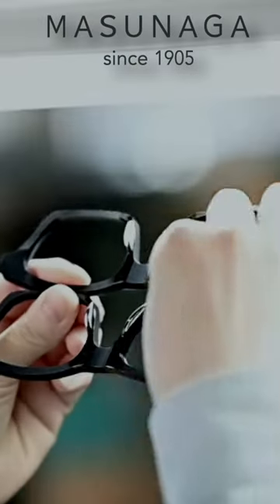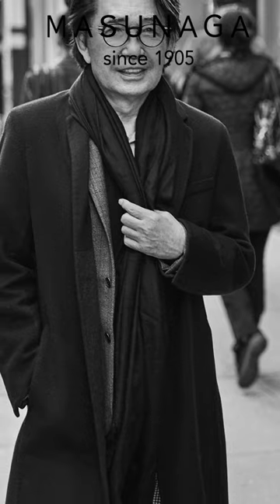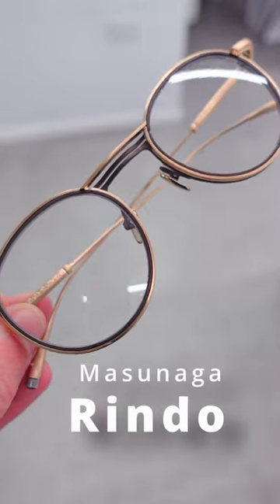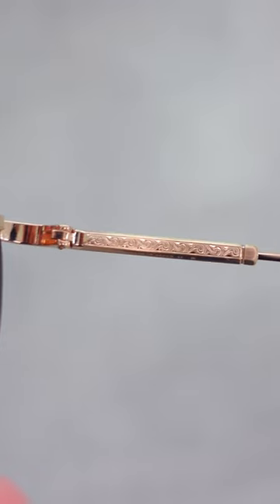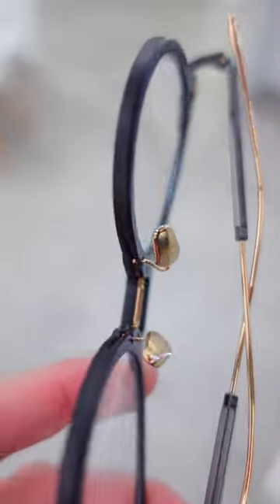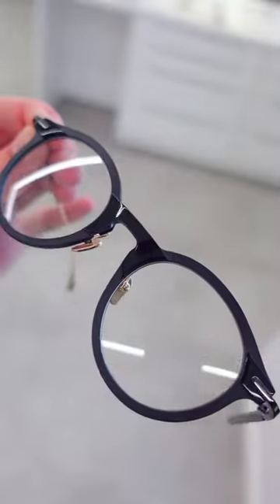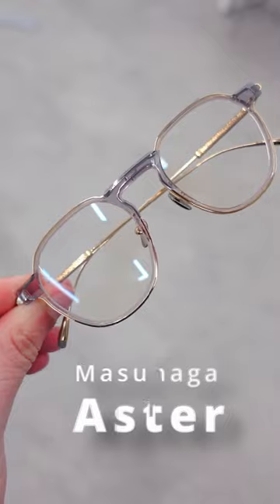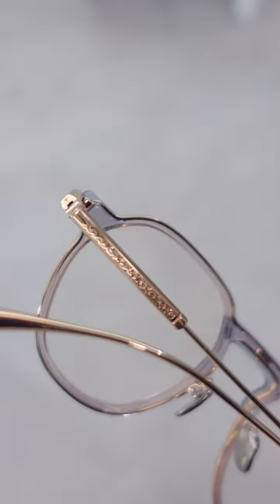The Best Quality Glasses Ever Made? Masunaga K3 (Kenzo) Showcase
Which of the 3 styles do you like best?